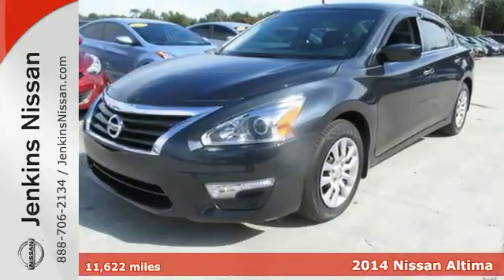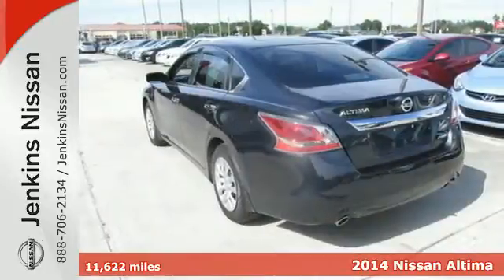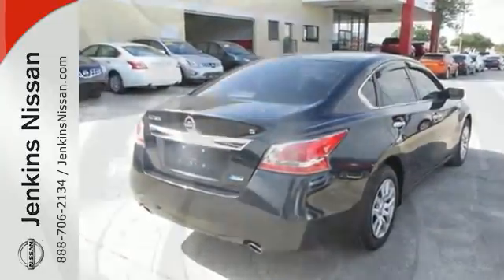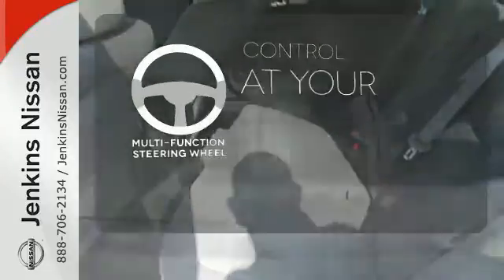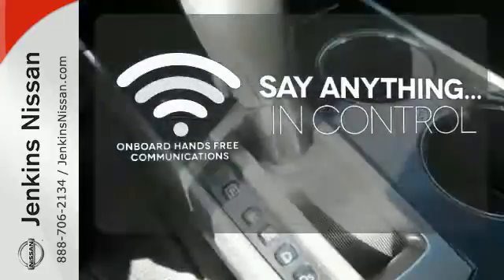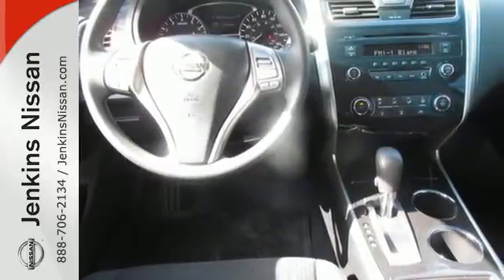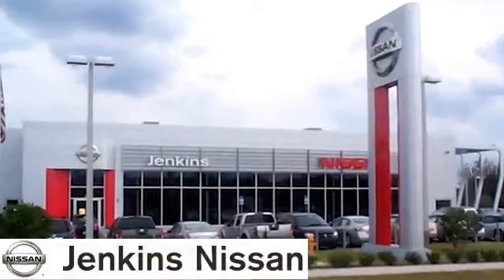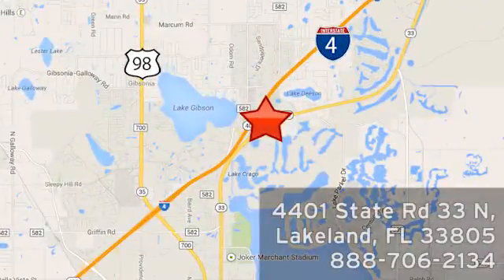2014 Nissan Altima Lakeland Tampa, FL 14MU149B - SOLD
Year: 2014
Make: Nissan
Model: Altima
Trim: 4dr Sdn I4 2.5
Engine: 2.5 L 4 Cyl. Cyl.
Transmission: Continuously Variable Trans
Color: Storm Blue Metallic
Interior: Charcoal
Mileage: 11622
Stock #: 14MU149B
VIN: 1N4AL3APXEC186862

Address:
401 State Rd 33 N